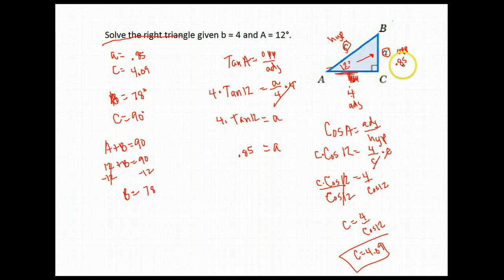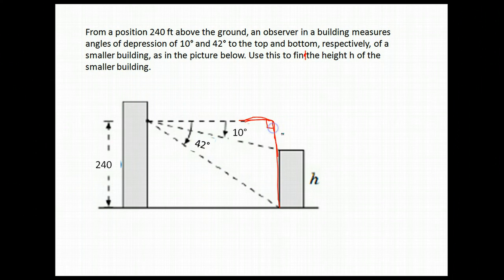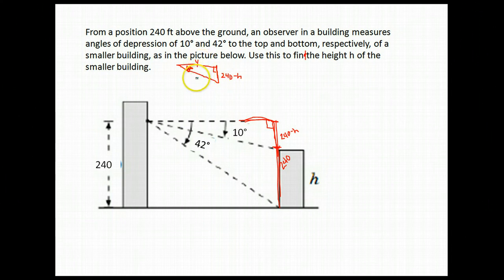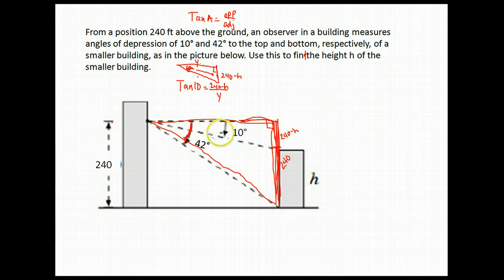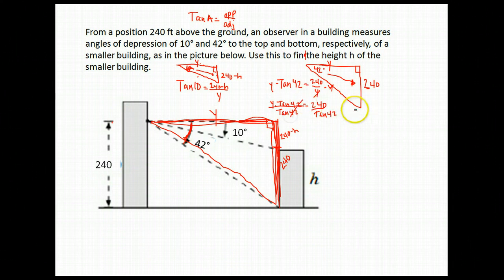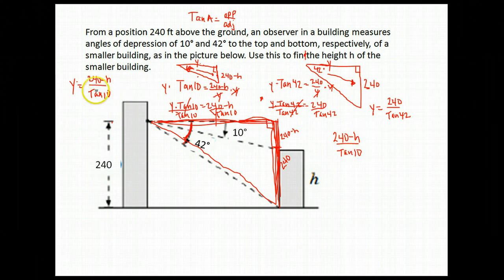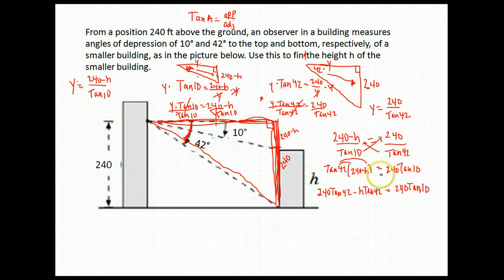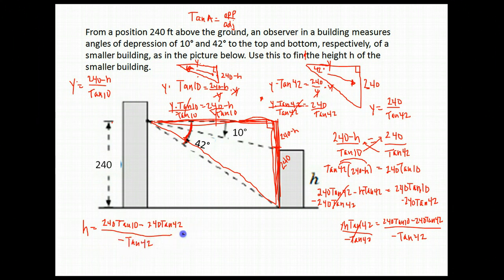Trig -- U1A4 solving triangles application 1